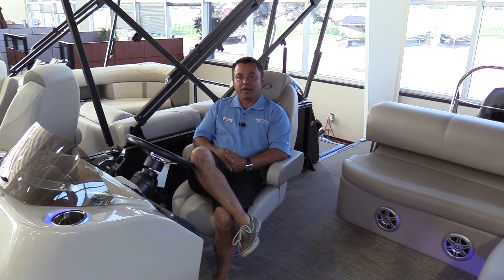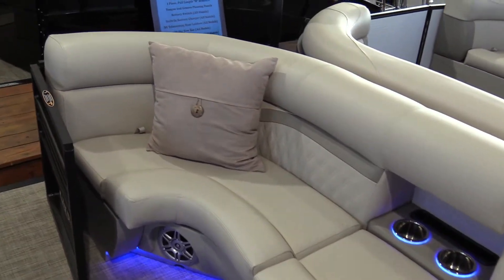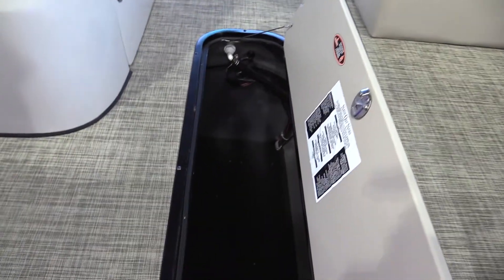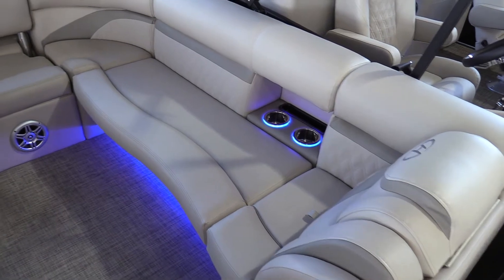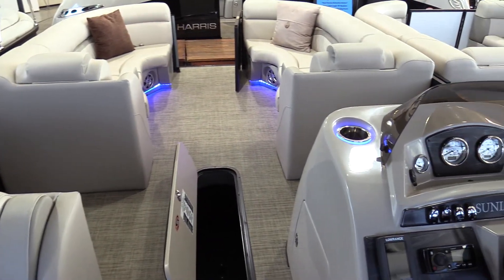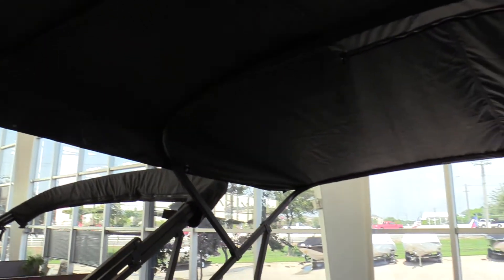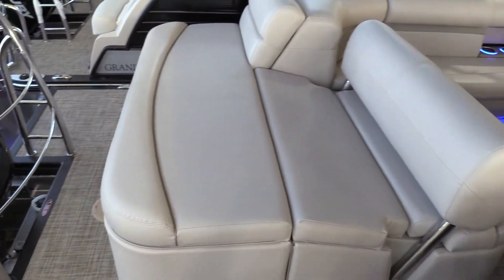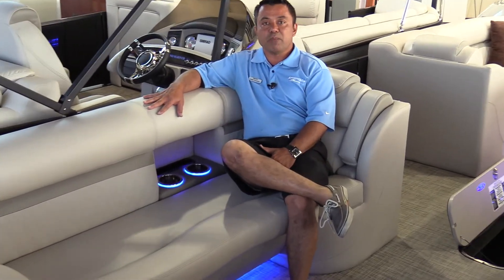2017 Harris 240 Sunliner 134380 For Sale at MarineMax Dallas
We’re often told that one boat can’t be everything to everyone, yet every day we have the pleasure of providing just that sort of pontoon to discerning, knowledgeable owners. The Sunliner 240 pontoon is a perfect example, with its versatile floor plans and countless measures of onboard comfort, utility, style and luxury. The CS floor plan features a bow walk-through, aft swim-deck access to starboard, two plush bow lounges and a spacious L-shaped aft lounge with available sun pad. The DL floor plan has dual rear-facing lounges with a safety railing, while the EGDH floor plan offers a nicely appointed entertainment bar with comfortable bar seating and lighted cup holders. The FC or “Fish and Cruise” floor plan incorporates two stern fish seats, a well-equipped work station, aerated livewell and rod holders. Then there’s the lavish thick-foam seating, cup holders built into the armrests, exquisite vinyl and flooring options, and even a hidden pull-up changing room option. Fishing expeditions, water sports action, powerful cruising and plenty of luxurious relaxation — there is indeed a way to have it all.